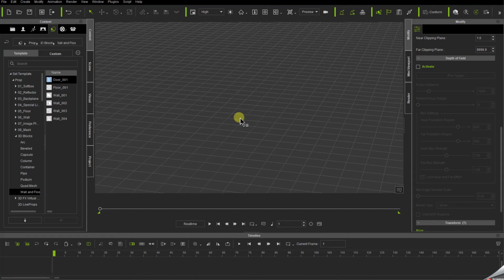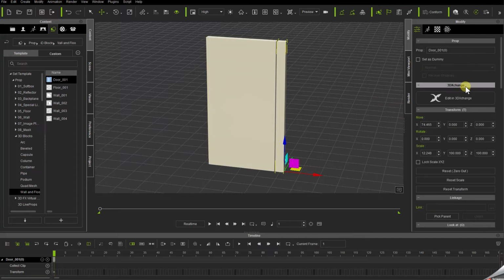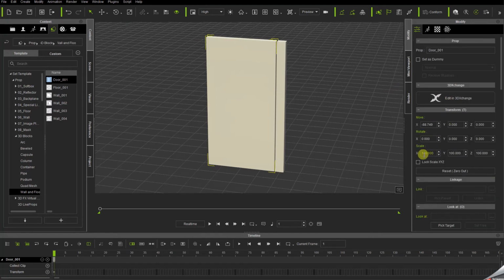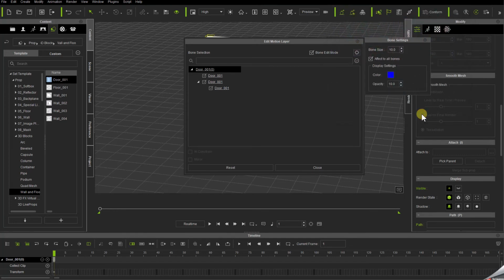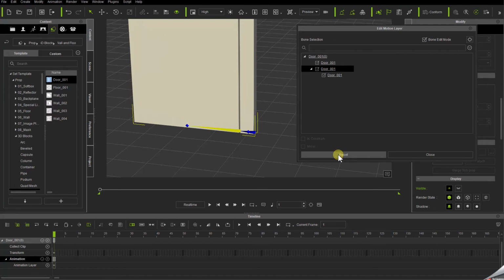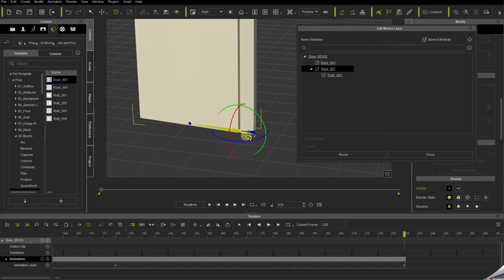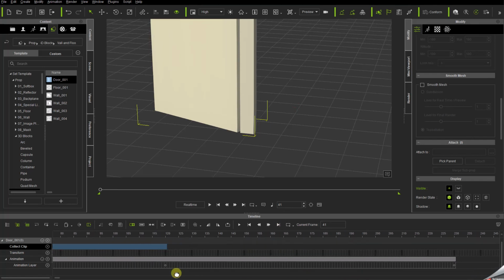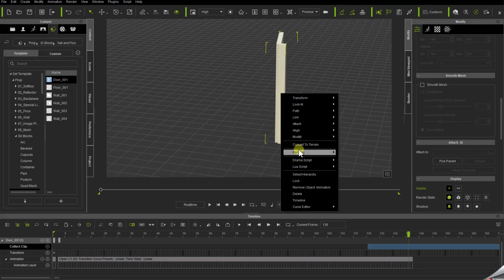Door With Open And Close Perform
This is how to create a door with skeletal Permorm animations entirely within iClone.